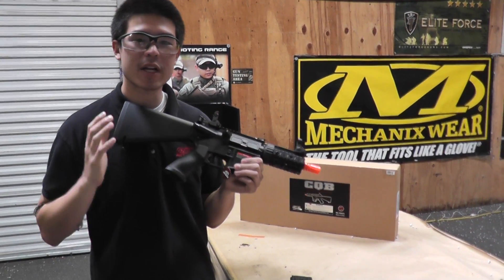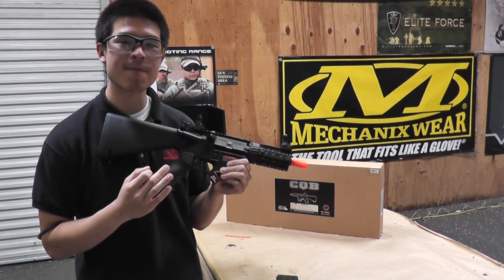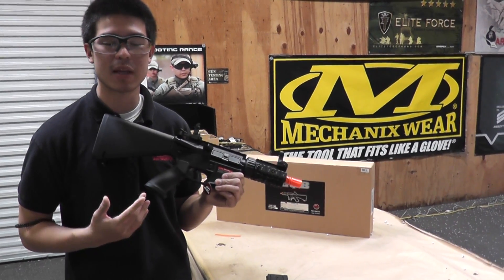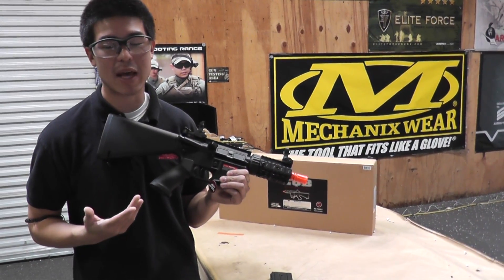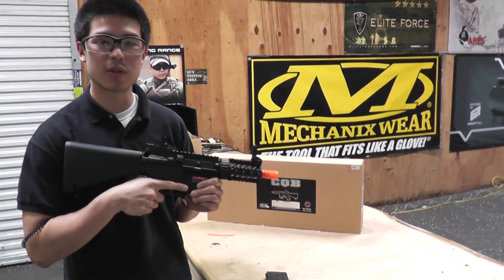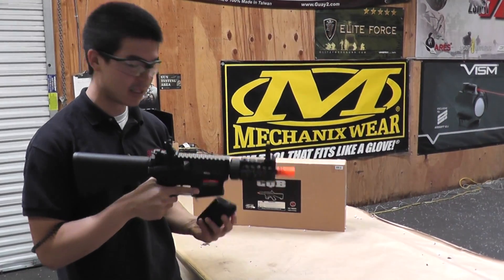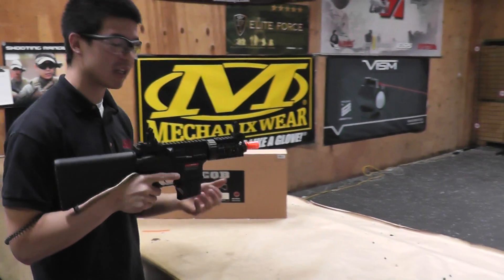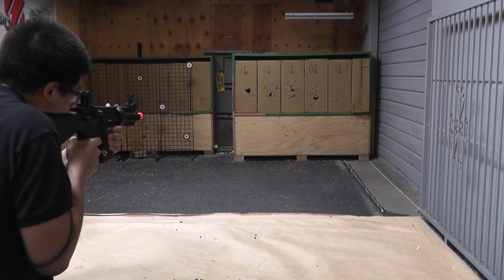Airsoft GI Uncut - JG M4 Stubby Killer AEG Airsoft Gun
The JG Stubby Killer is the best solution for a compact CQB gun. The picture an M16 R5 that has been scaled down, the Stubby Killer has shortened full stock and shortened free float RIS. The RIS is just long enough to mount a vertical grip and maybe a small flashlight, and the stock can either fit a mini or custom size battery. The JG Stubby Killer is your best option if you are looking for a compact and versatile AEG.

Specifications:
Manufacturer: JG
Muzzle Velocity: 340 FPS
Magazine Capacity: 190 rounds
Package Includes: Gun, magazine, charger, battery, cleaning rod, manual